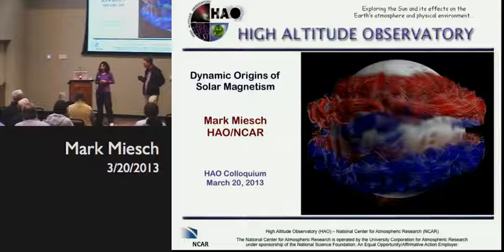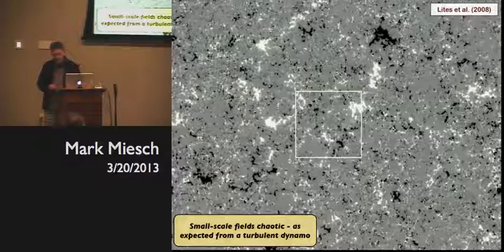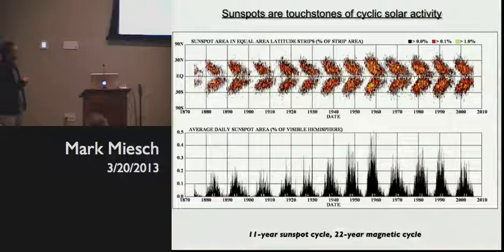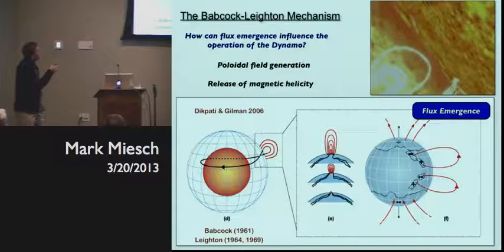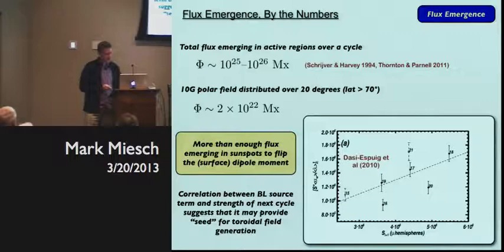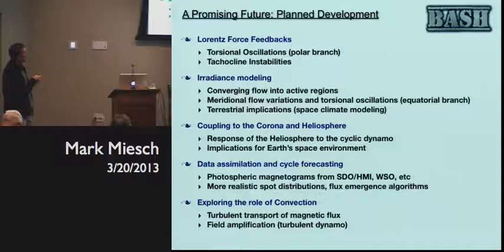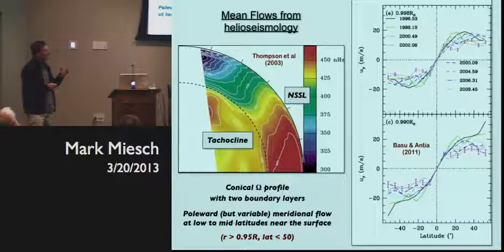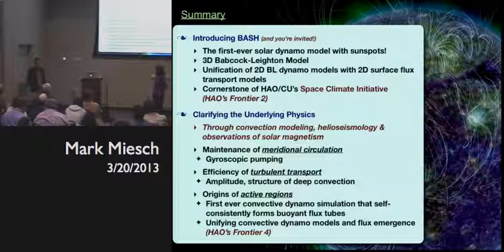Mark Miesch | High Altitude Observatory | Dynamic Origins of Solar Magnetism